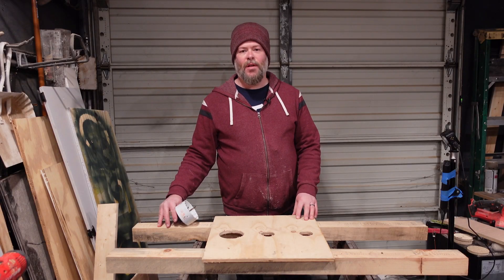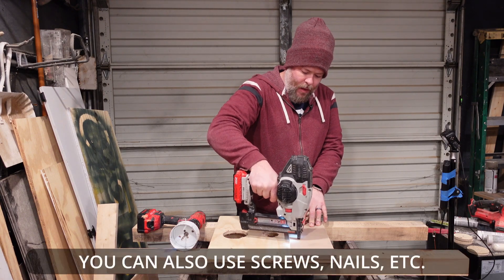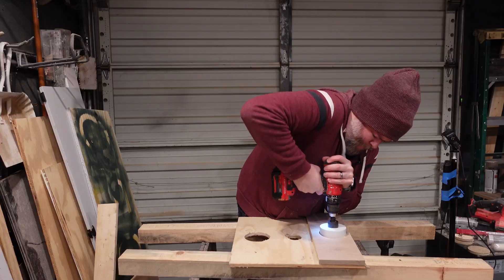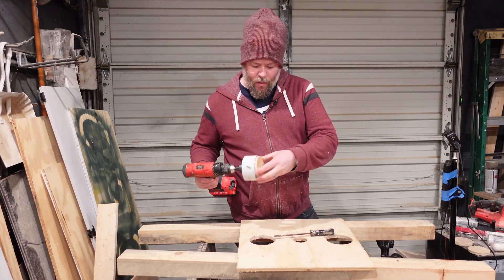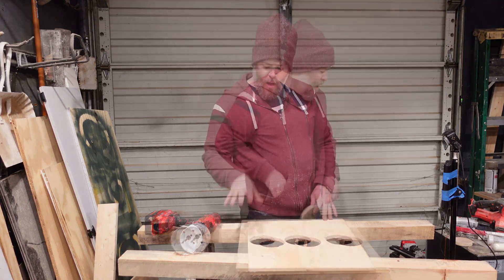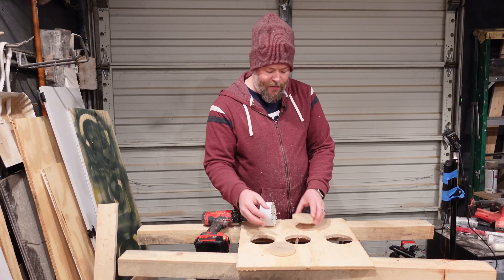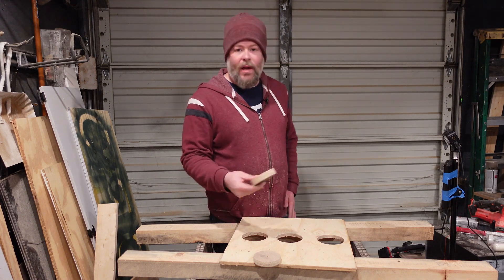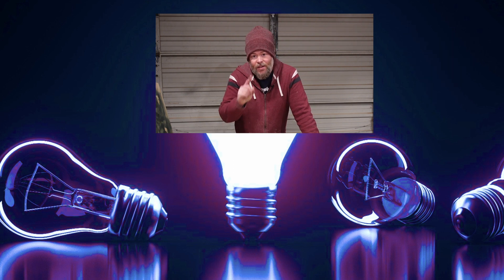Oops, I Cut My Hole Saw Hole Too Small! 3 Easy Ways to Fix It - DIY Quick Tips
So you used a hole saw and your hole is too small. How are you supposed to make it bigger? You could use all your strength and just try to keep the right sized hole saw steady. You could use a jig saw and hope it comes out as a perfect circle. You could try and just trim it up a little with a router. Or, you could use one of these three methods to make your bigger holes simple and perfectly round - while still using a hole saw!

00:00 - Intro
00:26 - Method 1
03:12 - Method 2
04:24 - Method 3
07:23 - Outro